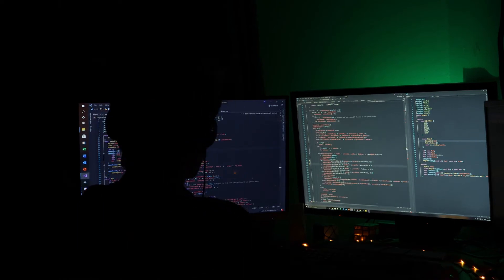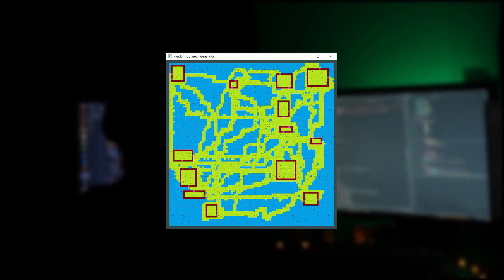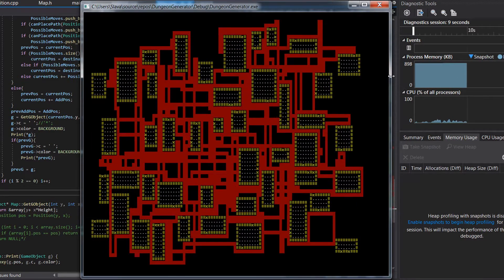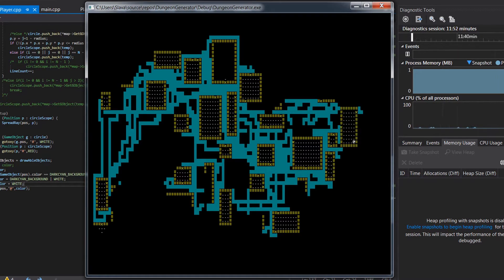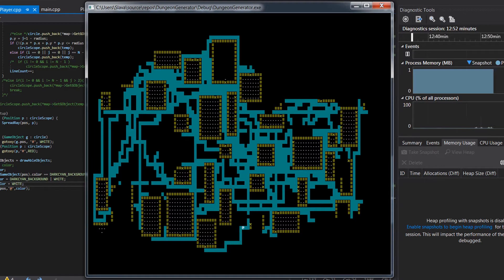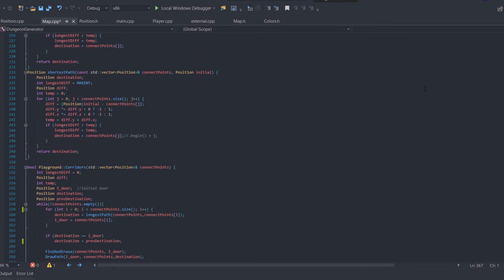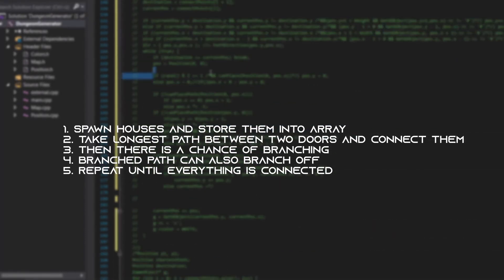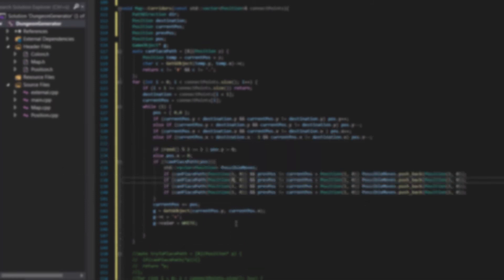Random Dungeon Generator in C++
Hey there today I want to show you my random dungeon generator which I wrote in c++.
This is my first video about the dungeon generator,
I will do a second video later where I will show the second version of this random dungeon generator.
I also want to build a rogue like game based on this dungeon generator.